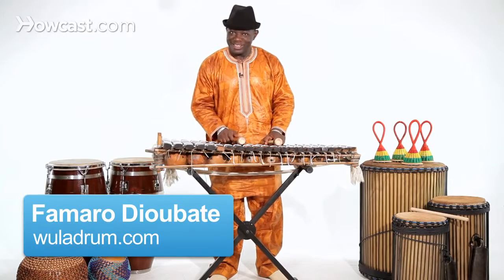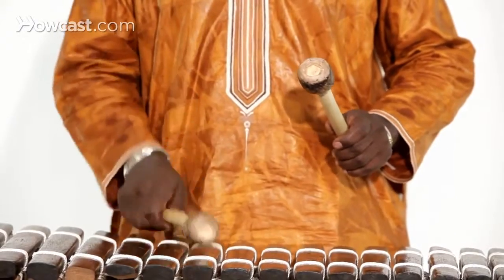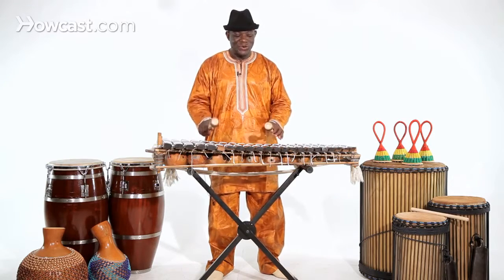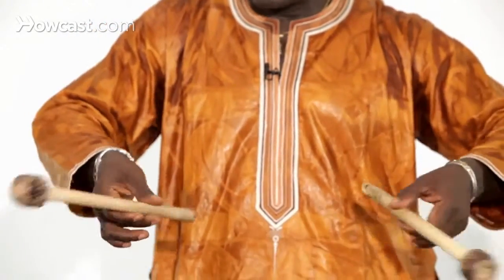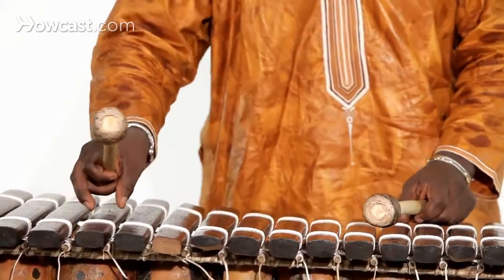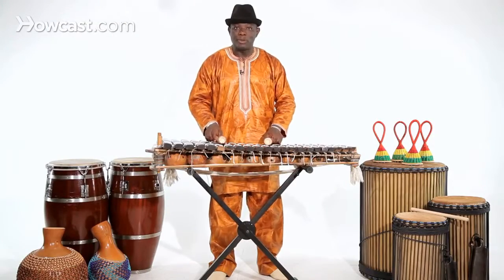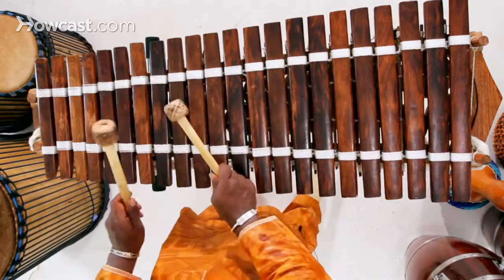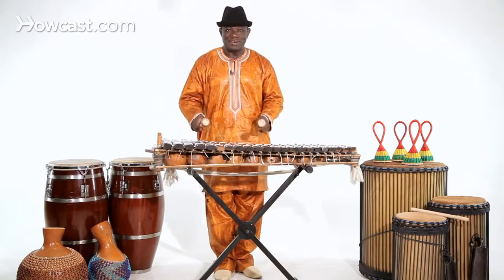Balafon Beginner Techniques African Drums